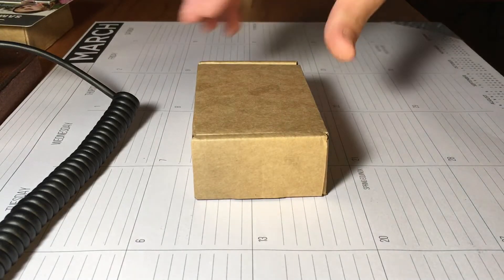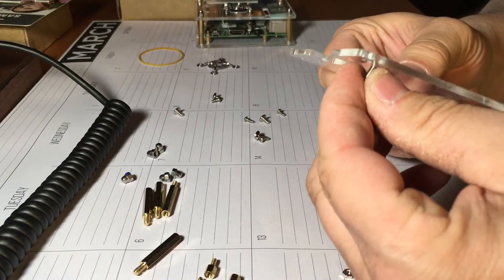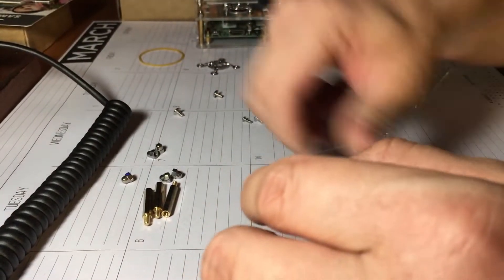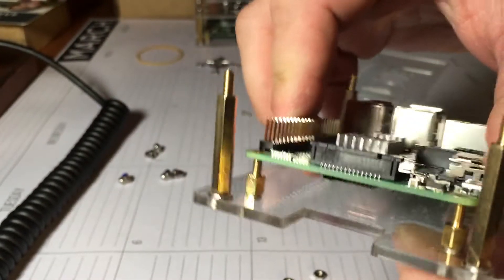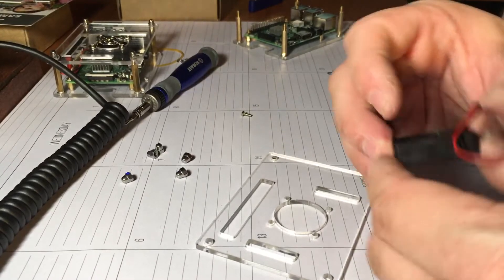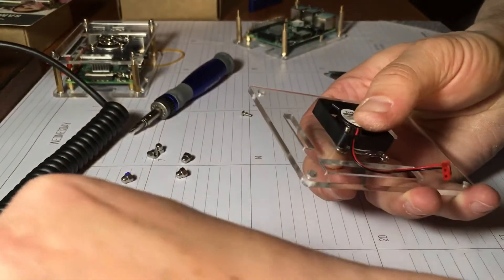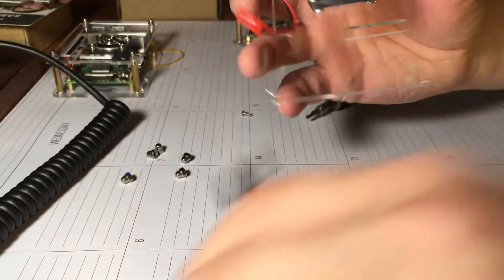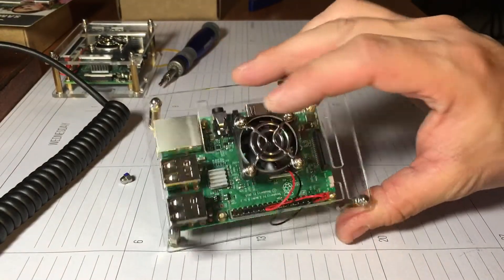How To Assemble A iUniker Raspberry Pi Case With Fan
Here is the Amazon link for the Raspberry Pi case.

Big shout out to the people that came up with this case. It's a A+.